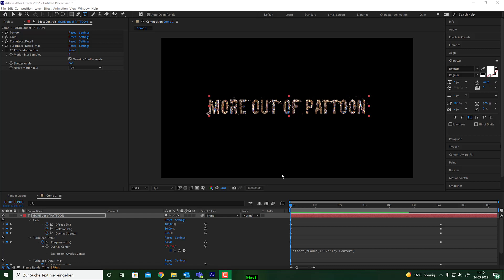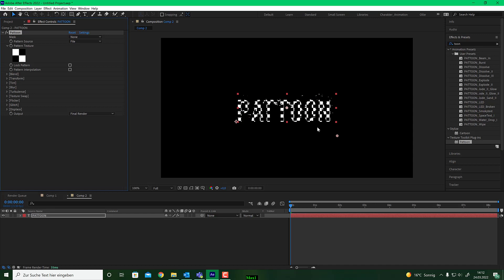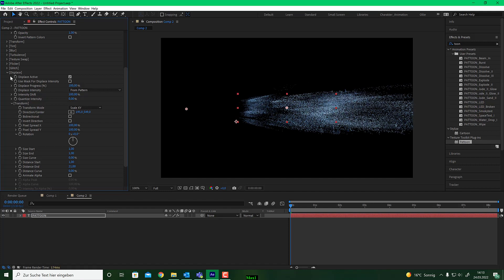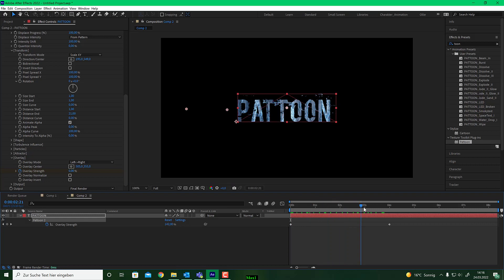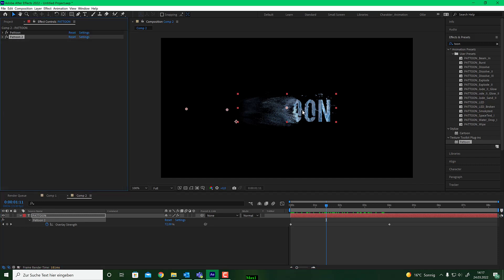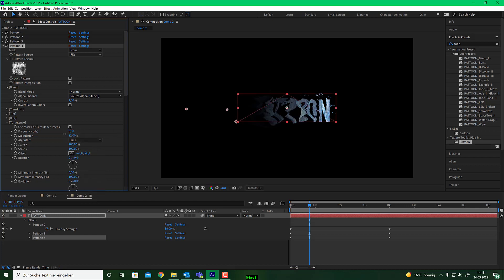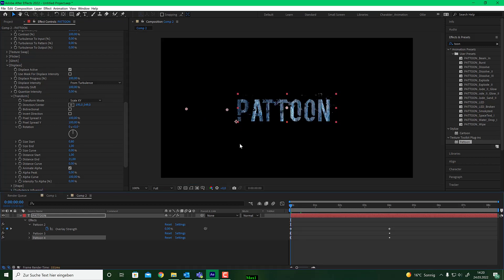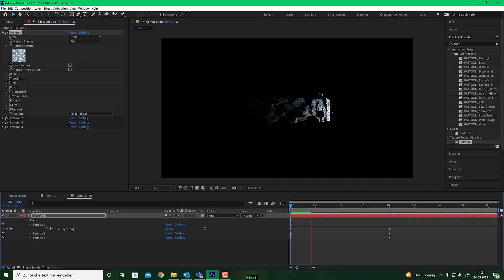Pattoon 2.0 Tips Combine Pattoon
Combining Pattoon in one layer stack. Lern how to get organic animations by using more than one Pattoon effect on the same Layer.